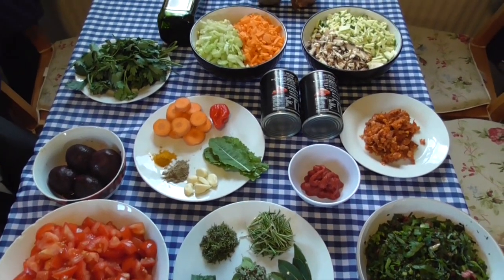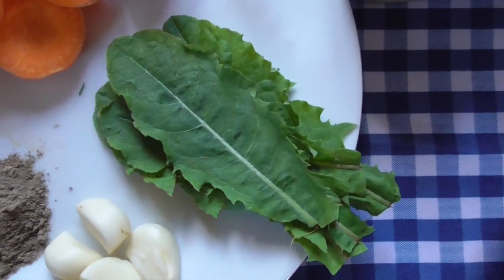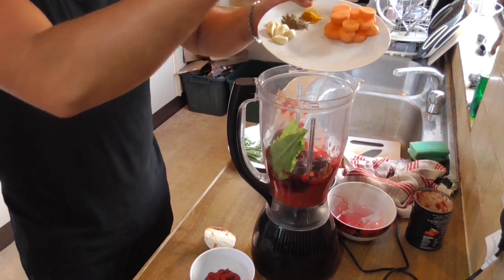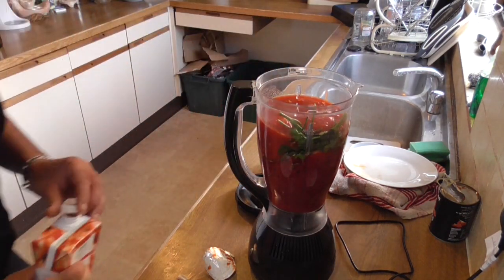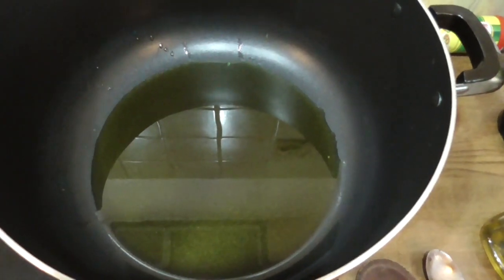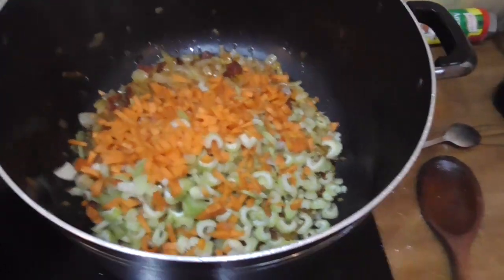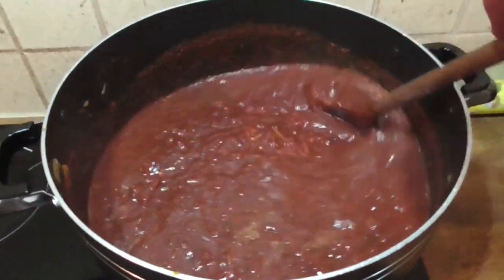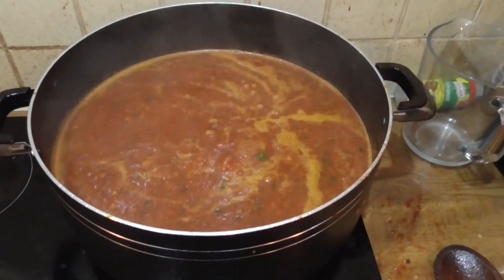The Best Hangover Cure in the World! - 'Paulo's Herbal, Hangover, Healer'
Paulo presents his own recipe for the ‘Best Hangover Cure in the world which he has developed through trial and error over many years. Predominantly evolving from this love of Mediterranean food, medicinal wild herbs and of course beer!

This is his go to remedy not only for a hangover but if you are suffering from a cold or Virus. By using a combination of super foods and wild delights Paulo is confident this remedy will cure your hangover every time.

Although there is a little bit of preparation and work it is more than worth it! Not only a medicine this also makes a fantastically tasty soup, stew, pasta sauce or even a smoothie!

Most ingredients can either be bought online or even just found growing naturally in your surrounding landscape.

He has put the full recipe and cooking instructions below! Please let us know if it worked for you!

INSTRUCTIONS & INGREDIENTS

Best Hangover Cure in the World

Paulo’s ‘Hangover Healer’ Soup, pasta sauce or smoothie.

Ingredients:

Frying

Olive Oil                 Lots of antioxidants, anti-inflammatory properties
Onions
Chorizo                   Adds flavour some proteins, iron and B vitamins
Carrots Full of Beta Carotene, Potassium & antioxidants. also
                                 adds sweetness
 Celery                     Anti inflammatory, alkalising effect - Sleep inducing

Blender

Canned or fresh tomatoes                             High in vitamin C, Potassium, and antioxidants
Tomato puree
Rosemary                                                         Reduces nausea and sickness rich in vitamin B6
Oregano                                                           High anti oxidant qualities
Thyme                                                              Lower blood pressure
Parsley                                                    High in  minerals clears acid from body
Bay leaf                                                           can be used to treat migraines
Garlic                                                             improves cholesterol and reduces sickness
Tumeric                                                        Encourages liver regeneration and repair
Chilli                                                             Pain relieving properties
Beetroot                                                     Rich in Iron, potassium, vitamin C
                                                                    and B9, improves blood flow

Kale or Chard                                           nutrient dense source of vitamin K

Feverfew                                                   Reduces nausea and headaches

Dandelion
Lesser Plantain
                                                   purifies liver, regulates blood sugar antioxidant

Process

Add two cans of chopped tomatoes, tomato puree, Garlic, Turmeric, Rosemary, Thyme, Parsley, Feverfew  (stalks), Bay leaf, Chilly, Oregano, Beetroot, Kale or Chard, Dandelion, Feverfew, Lesser Plantain.

Blitz up the sauce base well allowing the blender to rest between blitzes so it doesn’t overheat. You want to make sure every piece of garlic is well liquidised. Leave to sit while you start the frying.

Heat up a couple of table spoons of olive oil in a large saucepan. Add finely chopped onions and fry on a medium heat until brown.

Finely chop a whole large carrot and five stalks of celery. Add these to the onions and fry until soft. At this stage you can add some finely chopped chorizo and cook until soft.

At this point you can extra vegetables or fresh chopped tomatoes if you want a chunkier soup or sauce.

Now pour in your blitzed sauce mix, slowly bring to the boil while stirring and then simmer for 30 minutes on a low heat. Chop up the remaining parsley leaves and stir into the soup.

Stir well and then serve. This makes a great pasta sauce and can be frozen in batches for when you need it again.

If you are eating this as a soup blitz it down even more with a hand blender and poach an egg in the top.

And there you have it! Happy hangovers! Leave a comment did it work for you and what do you use as a hangover cure?